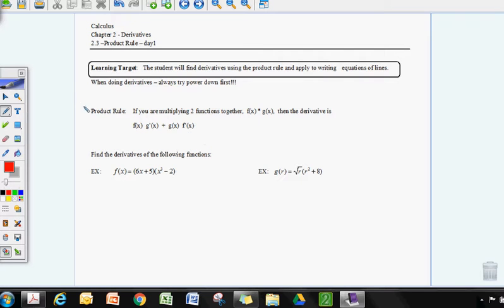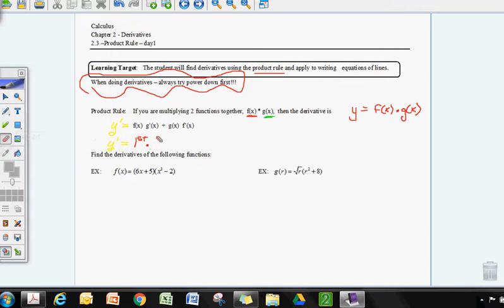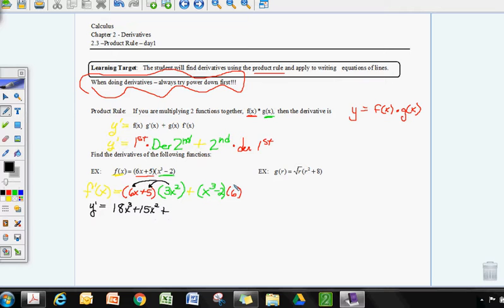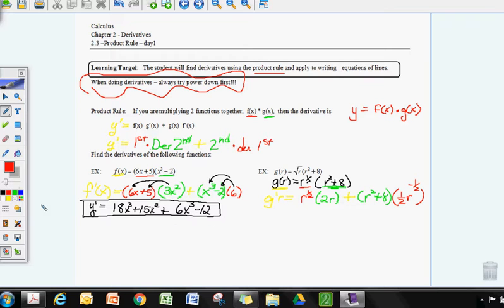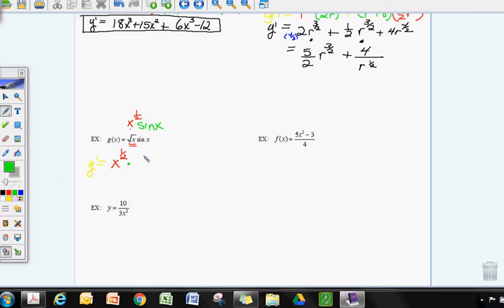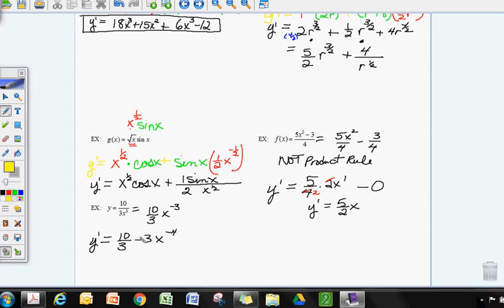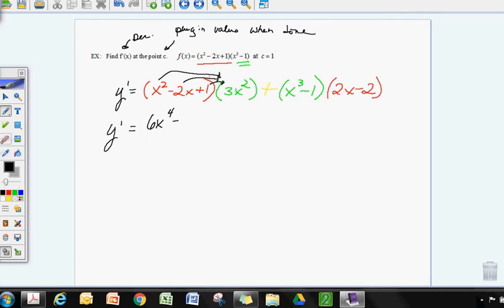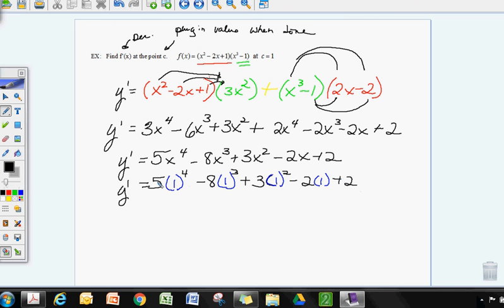product rule notes 2 3 day 1